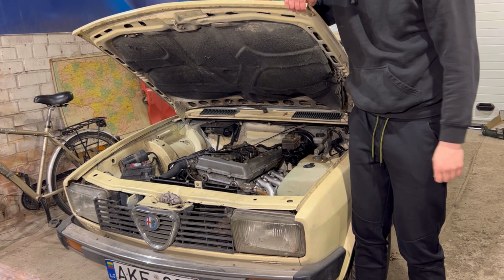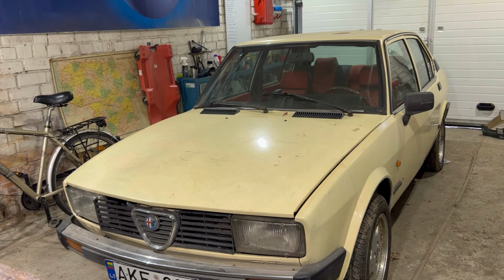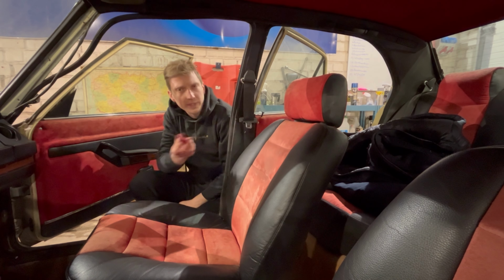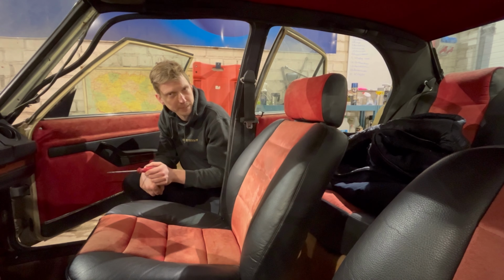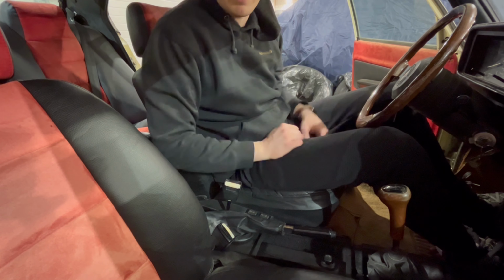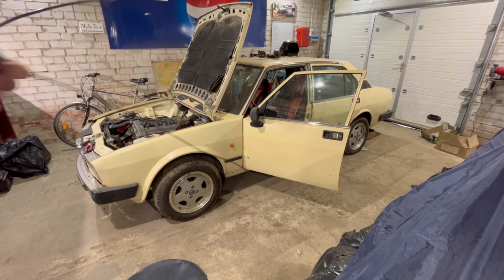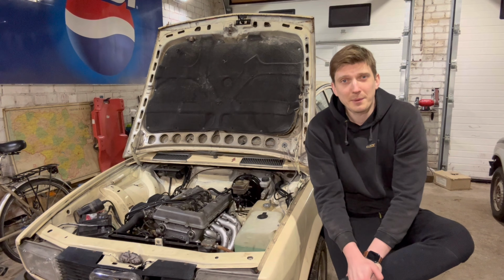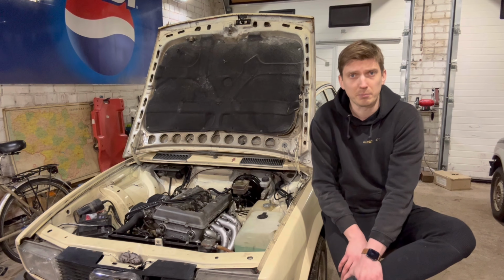Alfa Romeo Alfetta Quadrifoglio oro 2.0 revival | bonnet stop, seatbelts and choke cable replacement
More issues are being solved. The bonnet stop is installed, front seatbelts and choke cable assembly replaced.